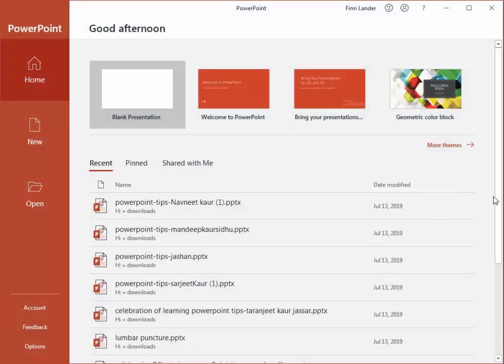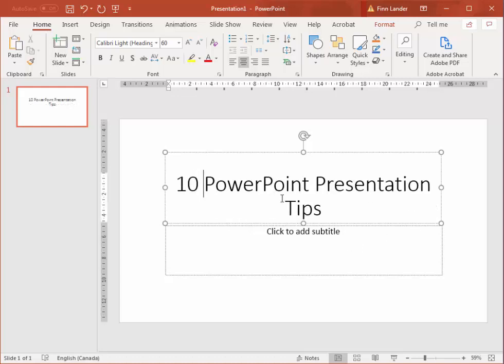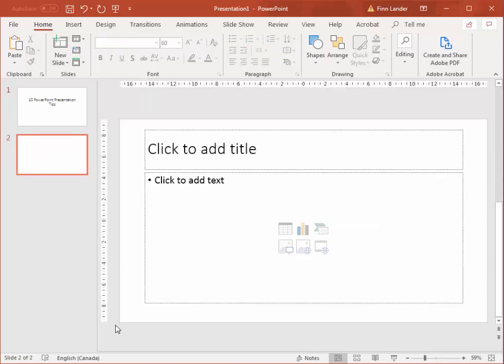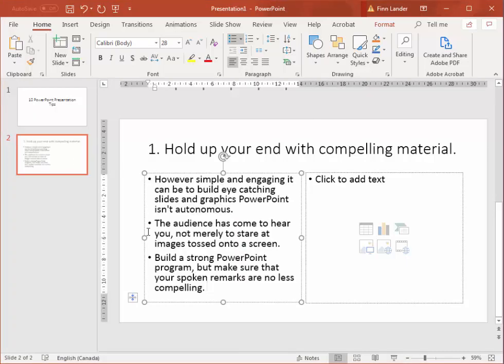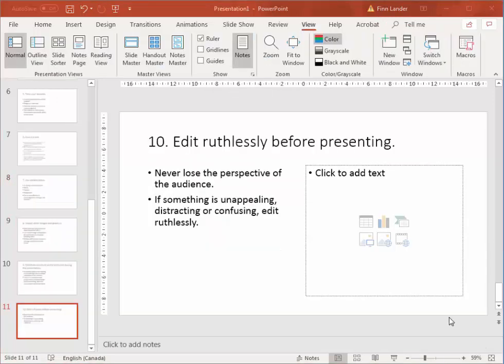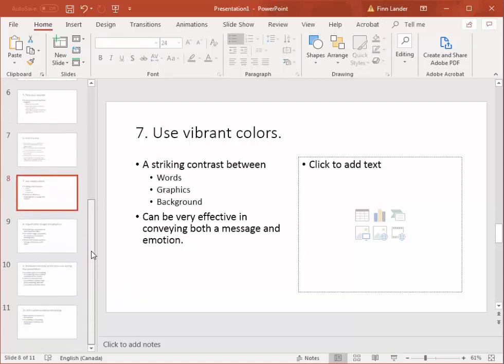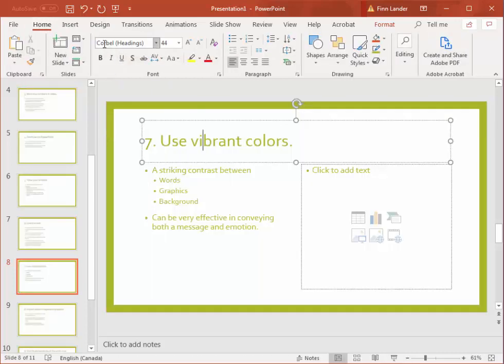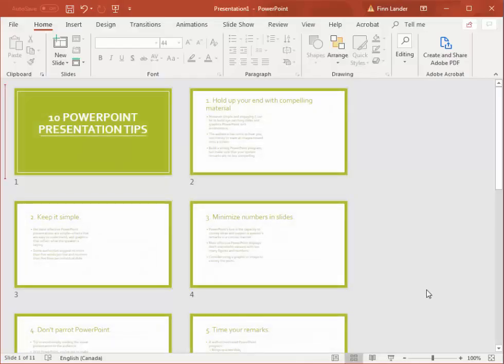Microsoft Office PowerPoint: Adding Text Choosing Layout and Themes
Create a new PowerPoint presentation, add content, choose slide layouts and themes